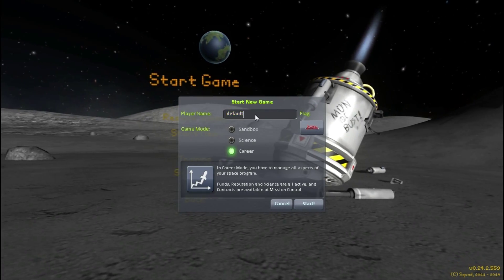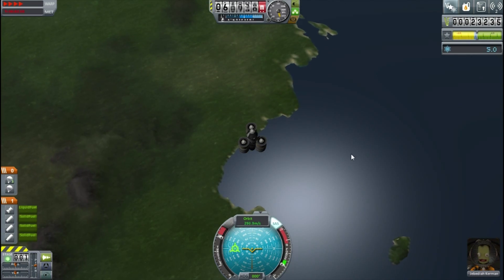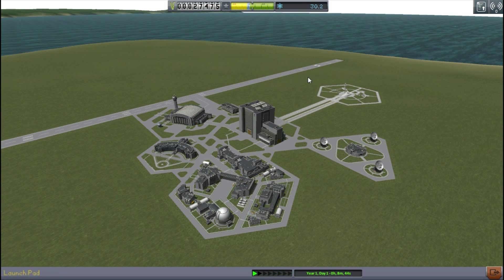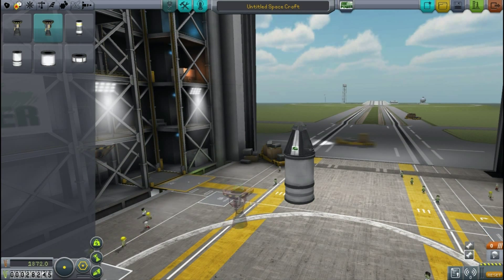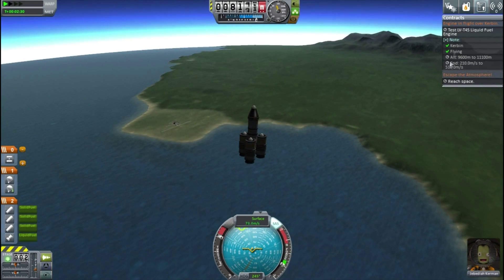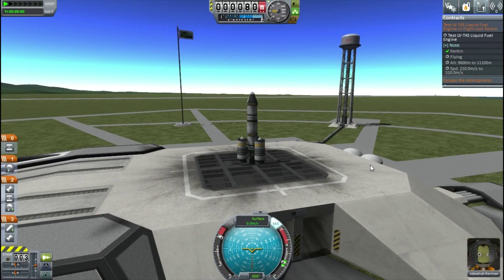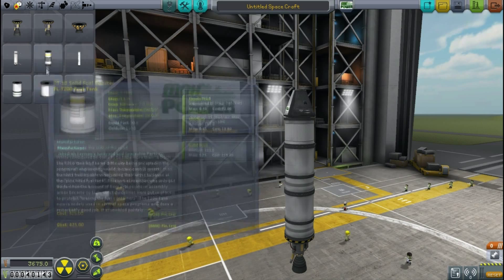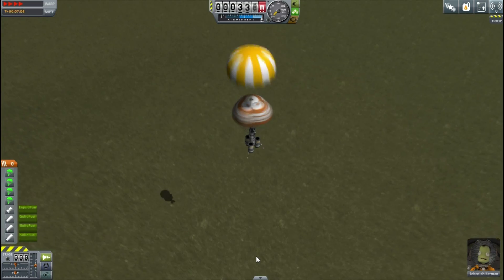Kerbal Space Program Career Mode #7 First Contracts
We start again in the new version of KSP now with credits and contracts!